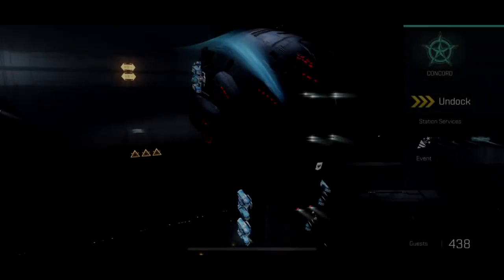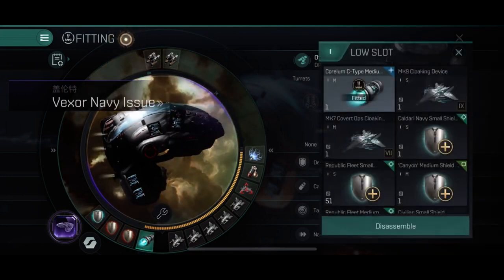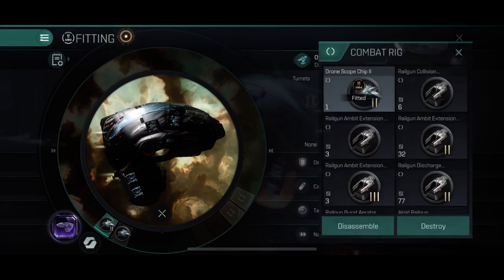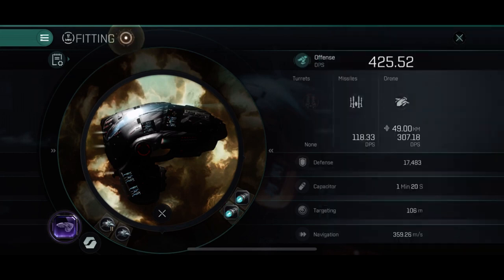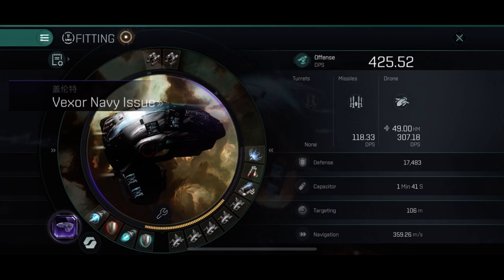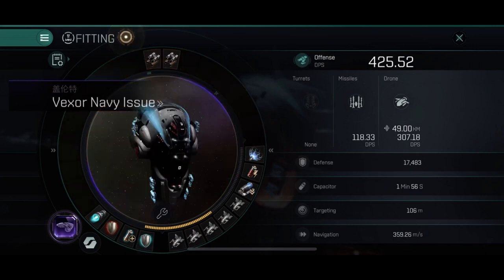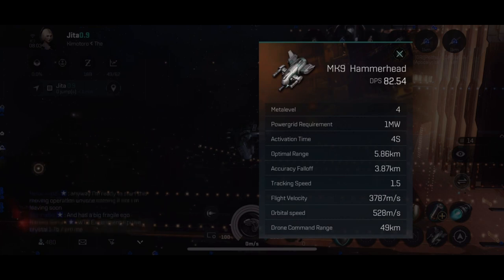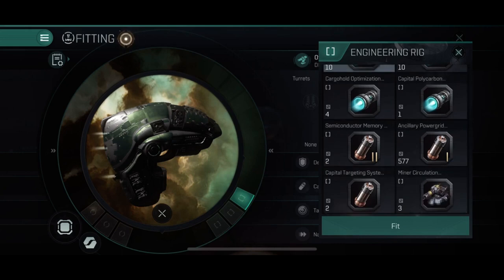EVE Echoes how to fit a VEXOR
how to fit a VEXOR in a few ways in the mobile game Eve Echoes. Pvp and pve

Eve echoes news, eve news and eve echoes update content creator.
Giving news and update videos that helps new players aswell as improving your gameplay and pvp aswell as isk income.
Eve echoes daily videos that makes you enjoy the game, aswell as making you better at eve echoes.
Eve echoes beginner guides and eve echoes tips. and tricks.
This space game has an omega payment but is free to play. How to make isk in eve echoes, how to pve in eve echoes, and how to mine.
Eve echoes getting started.

Please DO NOT add this audio content to the Youtube Content ID System. I have used background music which is owned by FesliyanStudios.